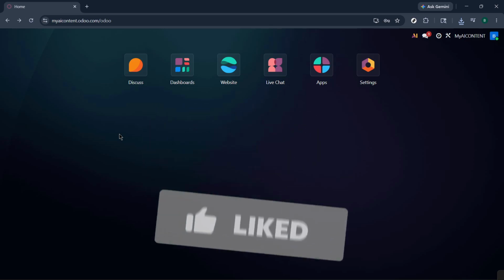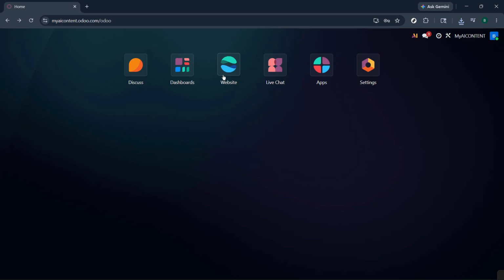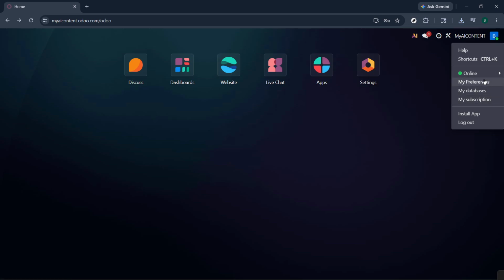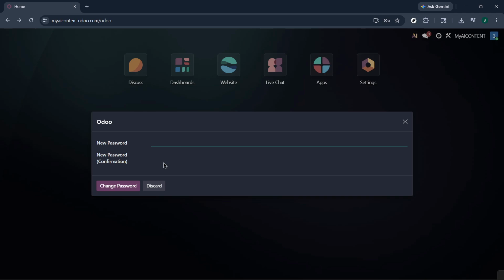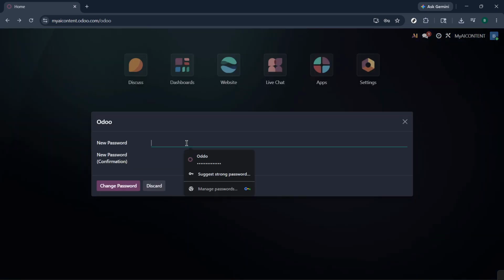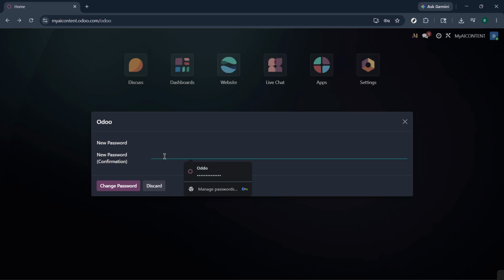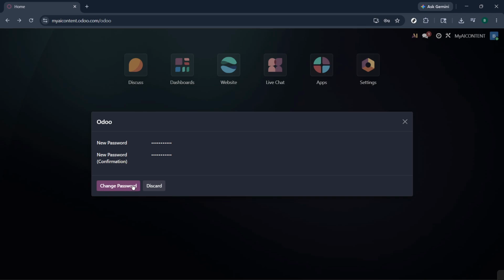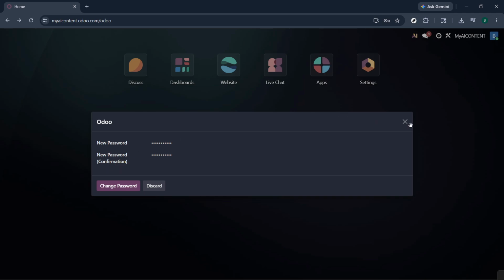How to Change Your Odoo Password (Step By Step) (2026 Guide)